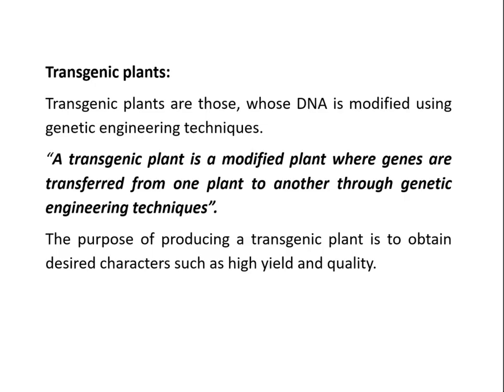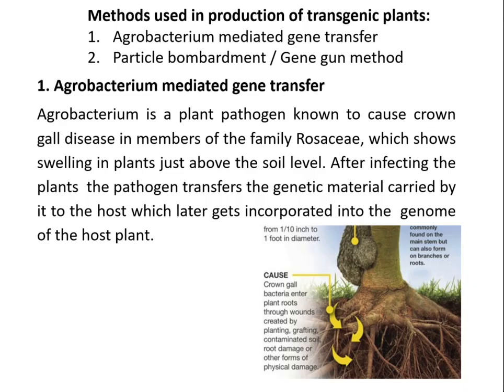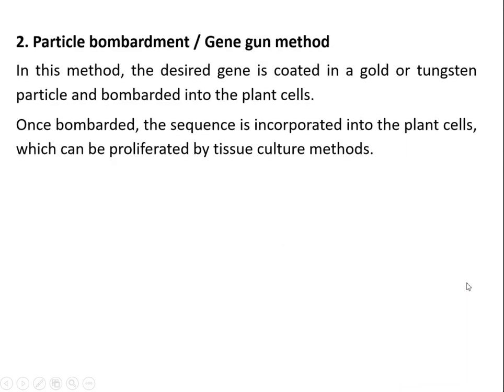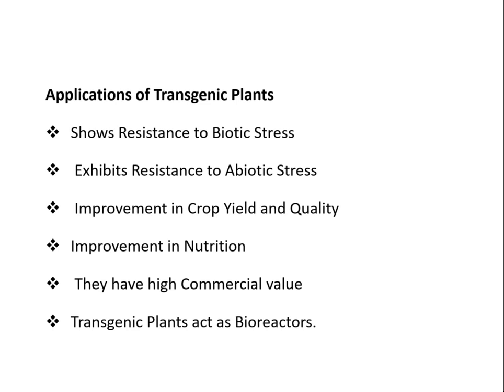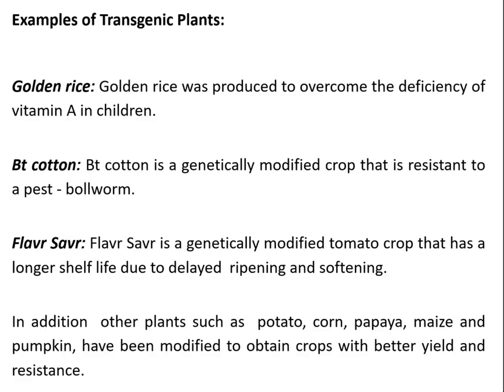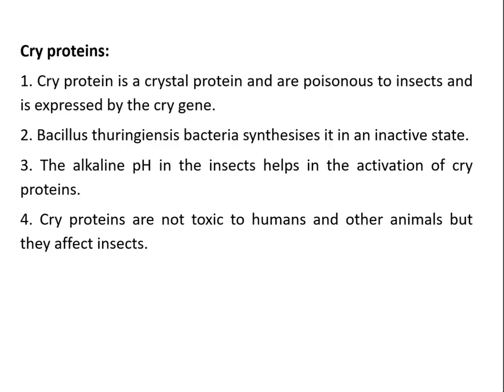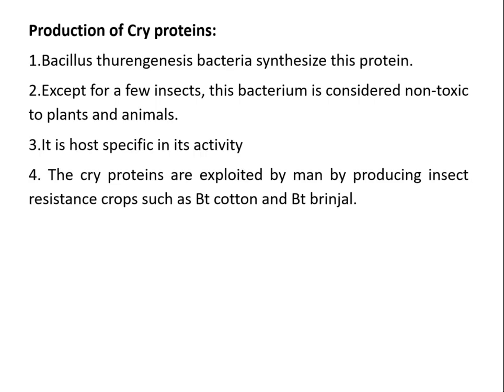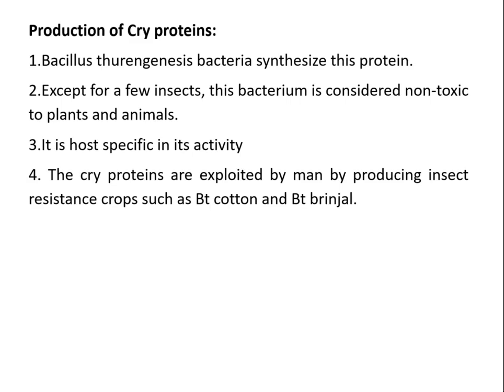Transgenic Plants: Cry protein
In this video I focus on the cry proteins and their role in development of transgenic plants.